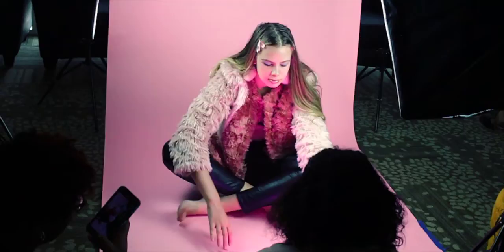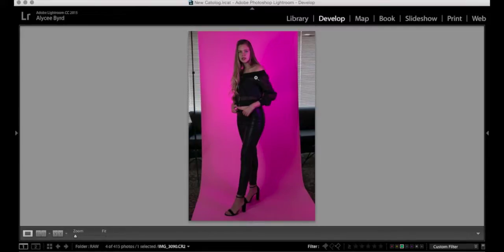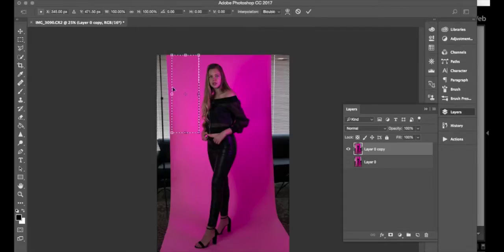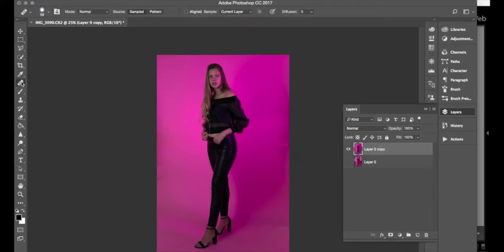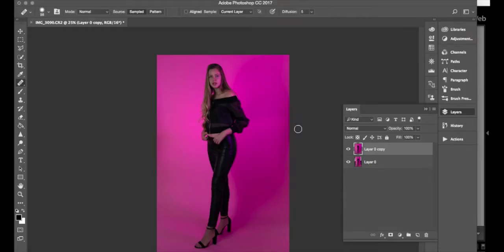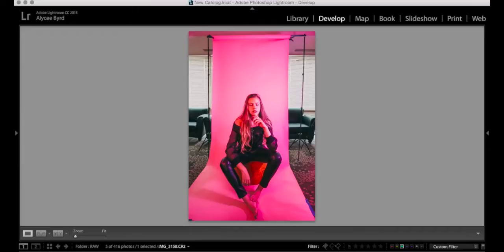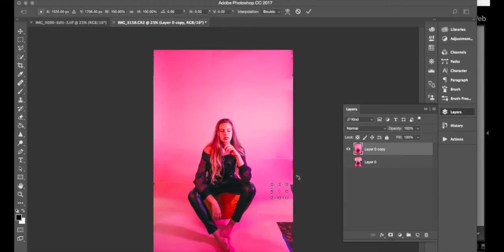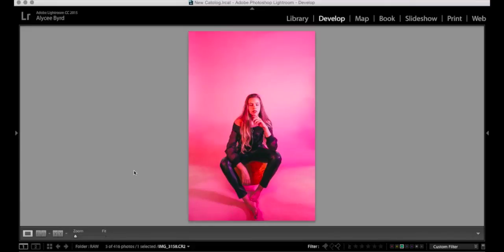HOW TO EXPAND STUDIO BACKGROUNDS | PHOTOSHOP TUTORIAL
Here is a super easy way to expand the background in a studio setting. Enjoy!
I am not Photoshop expert. This is my self-taught method. I'm sure there is another way to do this, but my way works too :)

EQUIPTMENT:
Canon 6D + 24-70mm 2.8 - photos
Canon 60D + 24mm 2.8 - video